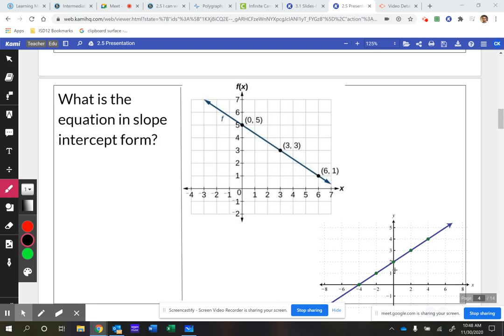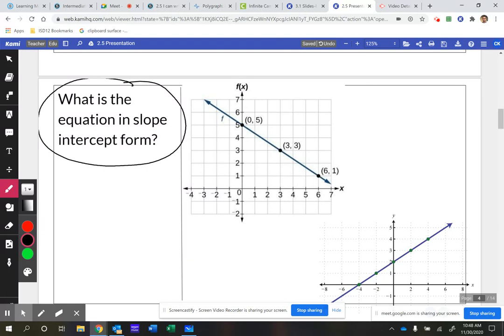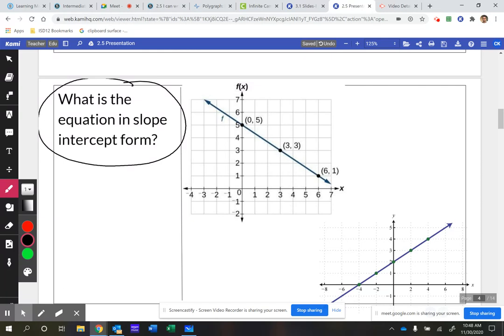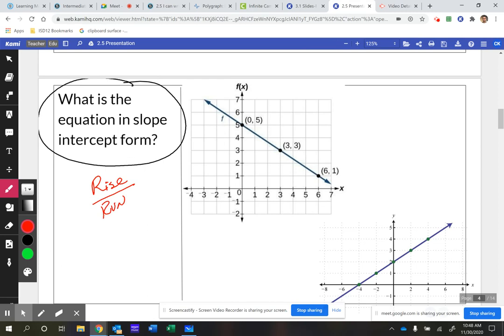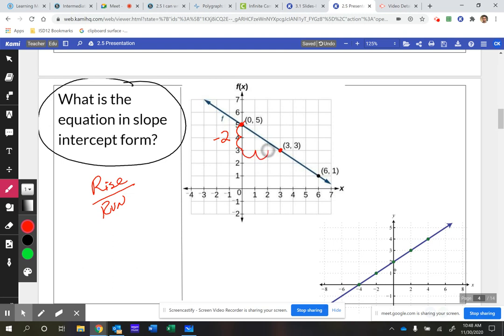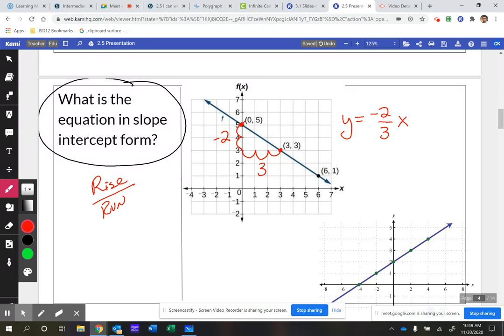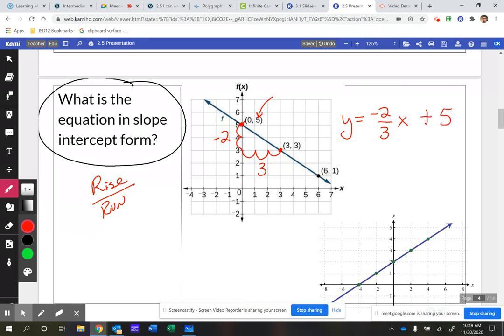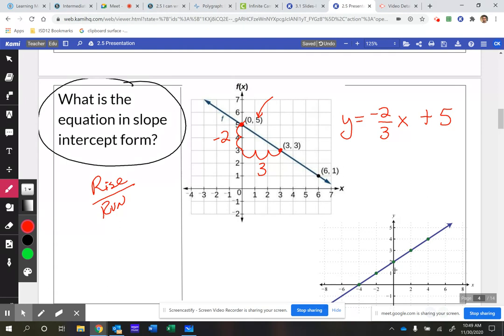2.5 Slope Intercept Form From Graph